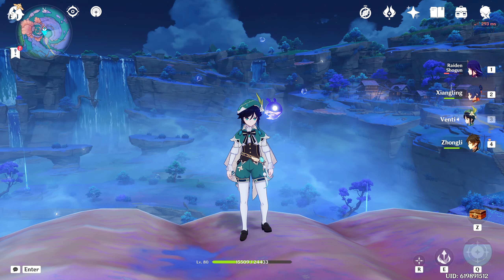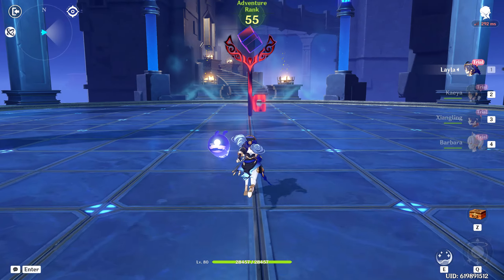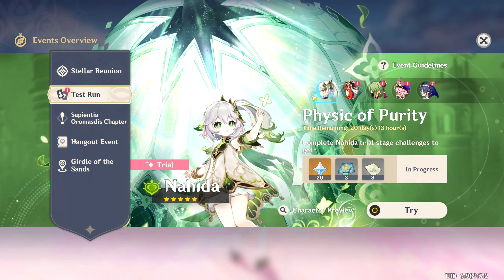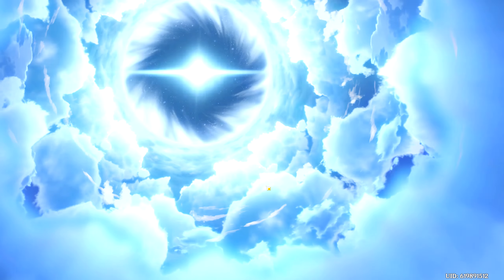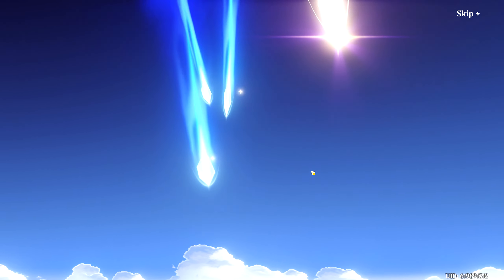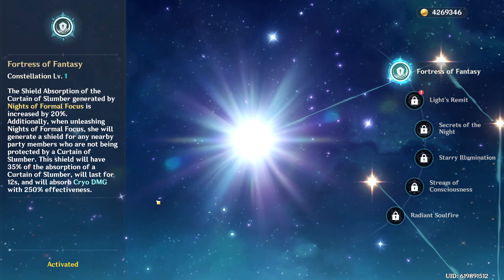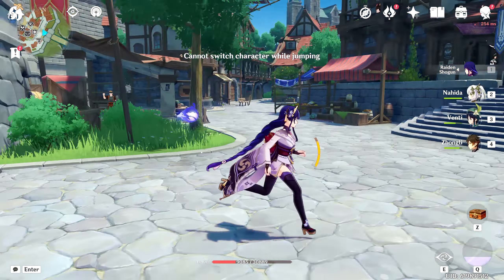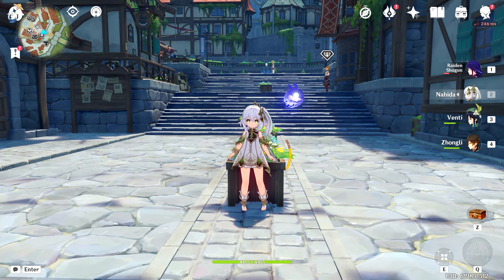Testing Characters and Wishing for Nahida! - Genshin Impact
Adding more Archons to my collection, I will be the pokemon trainer with ALL the Gods!!!